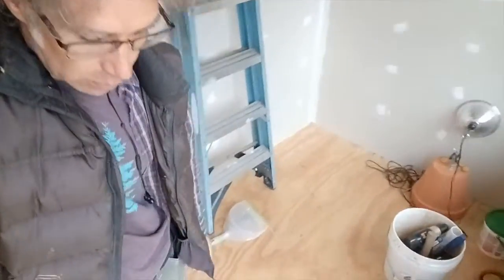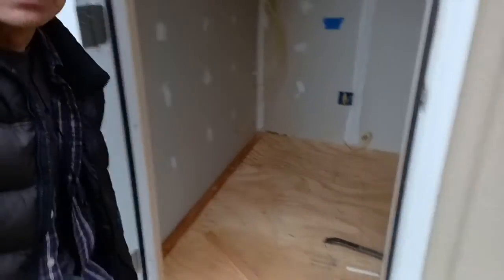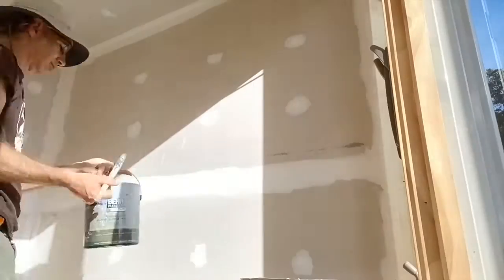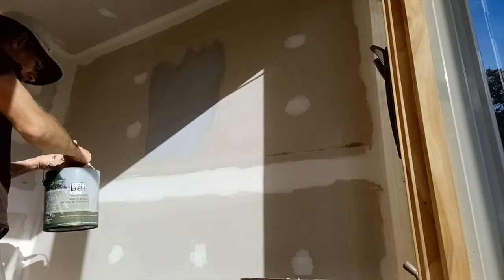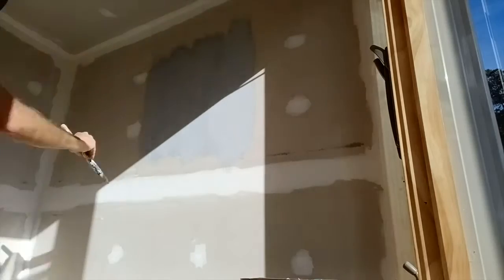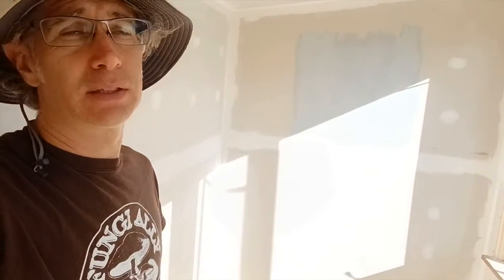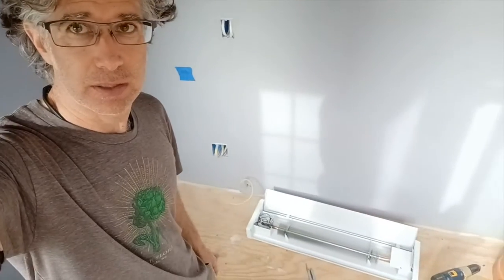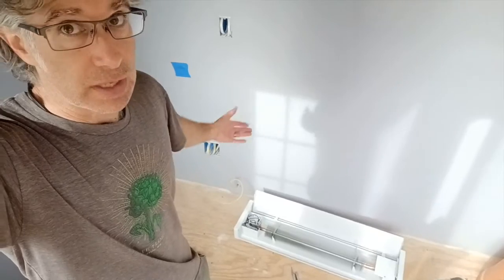The Music Box - Paint, Swans, Heat